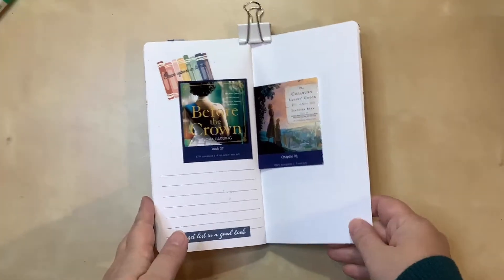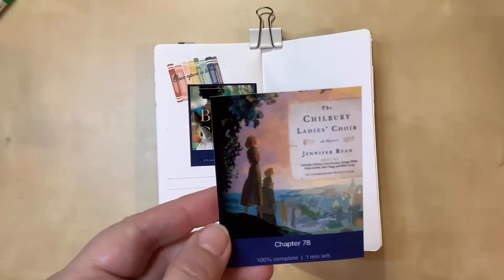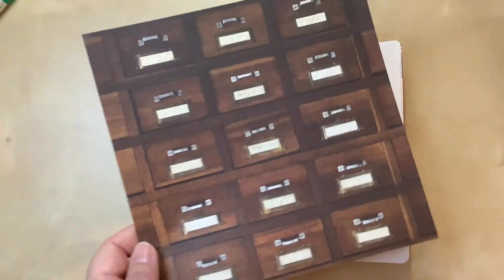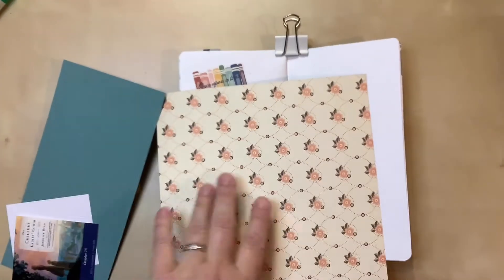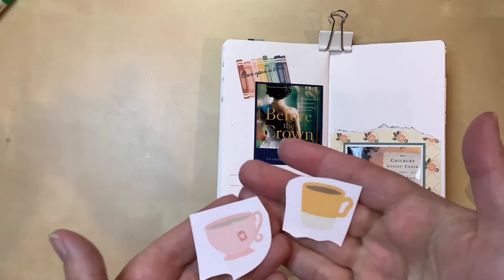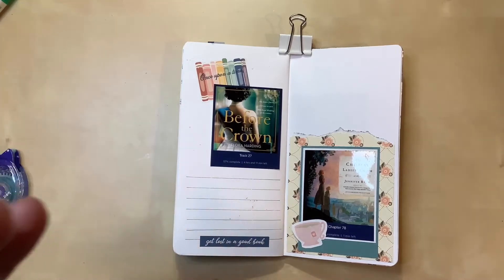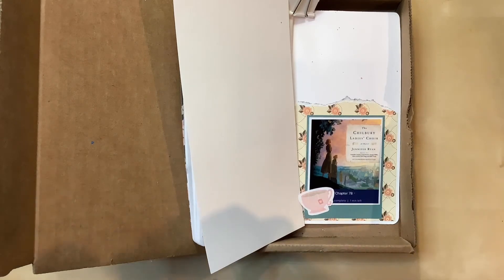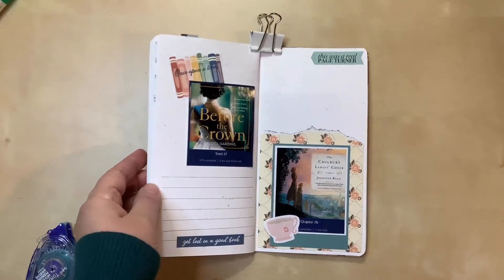Read & Review: The Chilbury Ladies Choir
This is a single-page layout in my TN about the books I read.  The book featured is "The Chilbury Ladies Choir" by Jennifer Ryan.  I recommend it!  You'll see me use:  pattern paper, photo mats, digital file stickers, and splattering/misting.